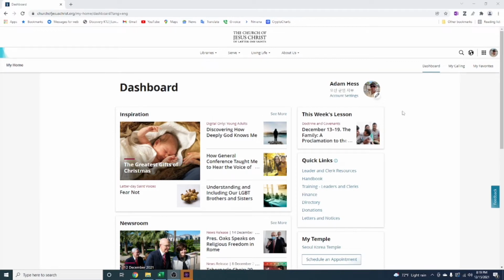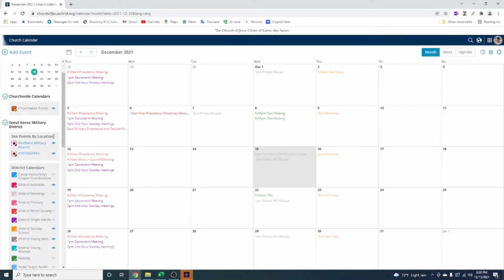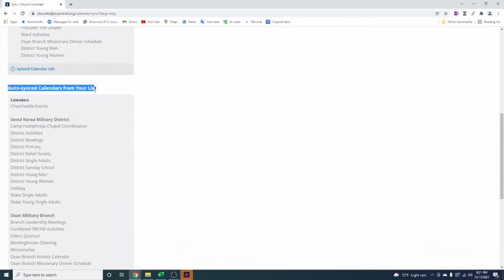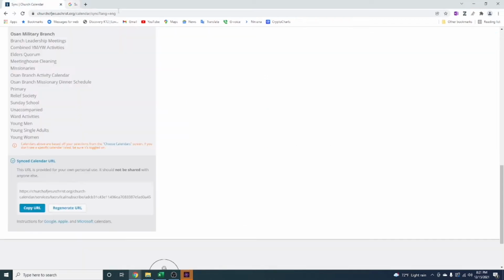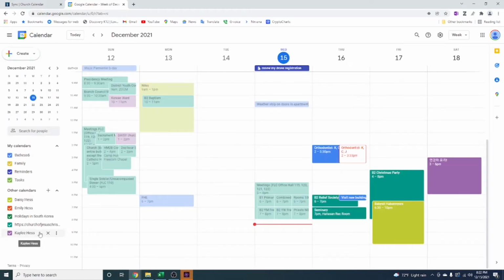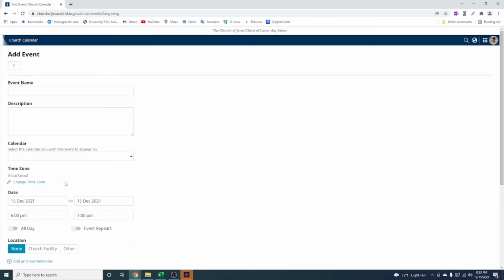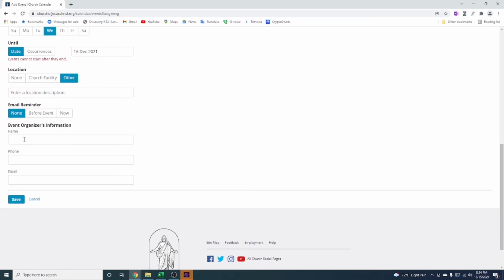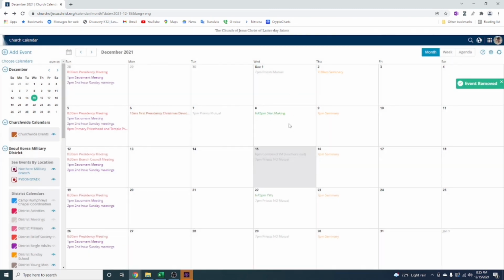Church Calendar Tutorial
Here is a small tutorial on how to add events to the calendar on the Church Website for our Branch and how to add the selected calendars to your Google Calendars (there are also instructions online on how to add to other calendars).